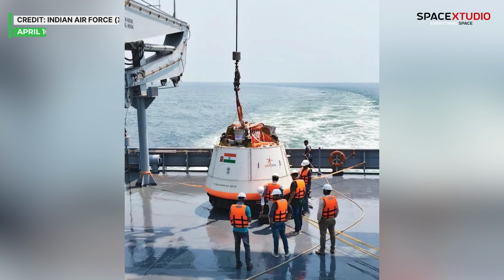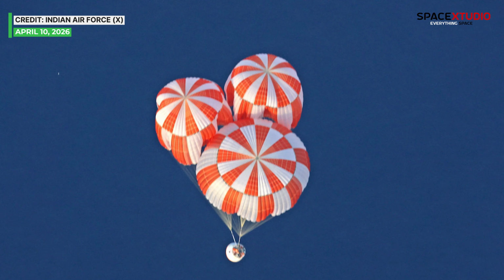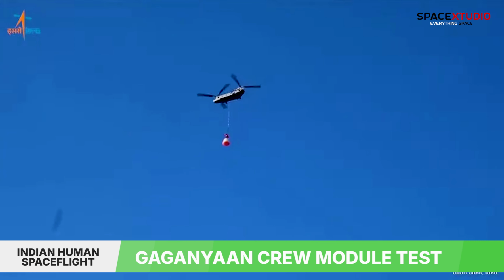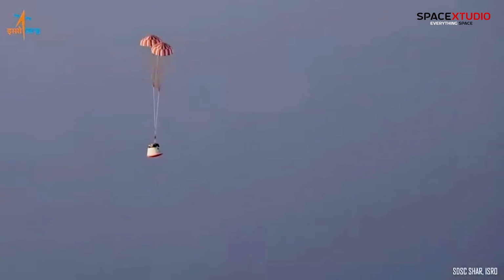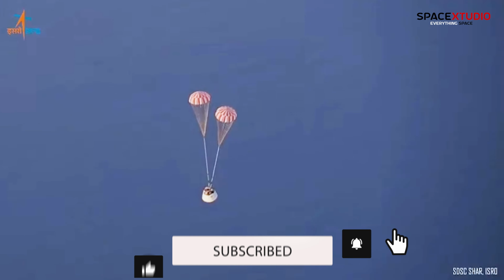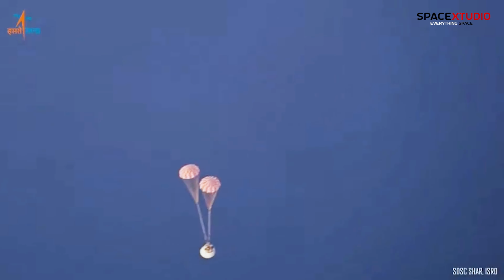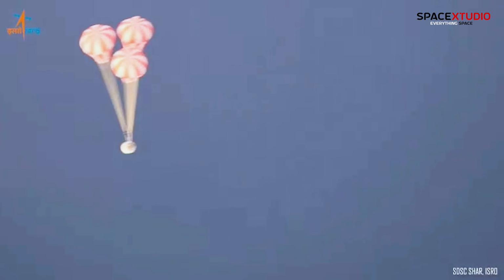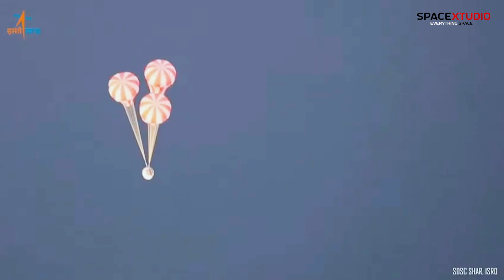Indian Human SpaceFlight : Indian Air Force Successfully Drops Gaganyaan Crew Module from 3km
🚀 India takes a big step closer to its first manned spaceflight!

The Indian Air Force, in collaboration with ISRO, successfully conducted the second Integrated Air Drop Test of the Gaganyaan Crew Module.

A Chinook helicopter lifted the crew module to 3 kilometres altitude and released it. The parachute system deployed perfectly, safely bringing the module down — exactly as it will during actual re-entry from space.

This successful test validates the critical parachute deceleration system for Gaganyaan — India’s first human space mission, targeted for 2027.

Images show:
• The crew module being recovered on the ship deck
• Chinook helicopter carrying the module
• Triple parachute deployment in action

Jai Hind! Jai ISRO! 🇮🇳

I hope you enjoyed this video. I wanted to take a moment to thank you all for your support of my channel. I really appreciate it. I'm excited to announce that I've recently launched channel memberships!